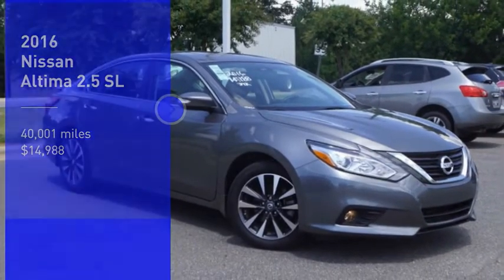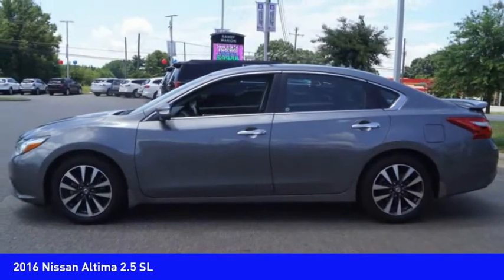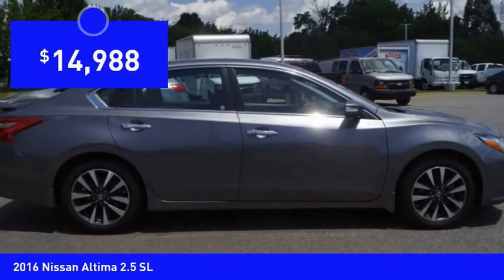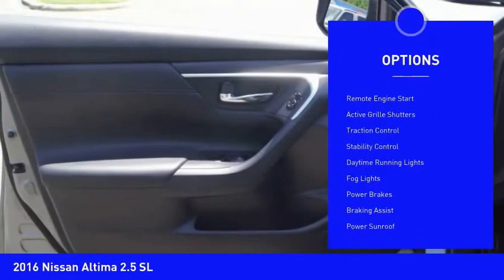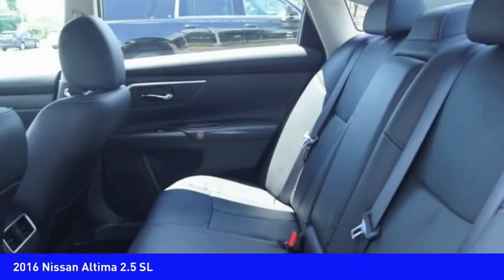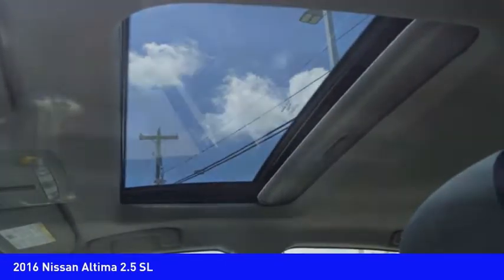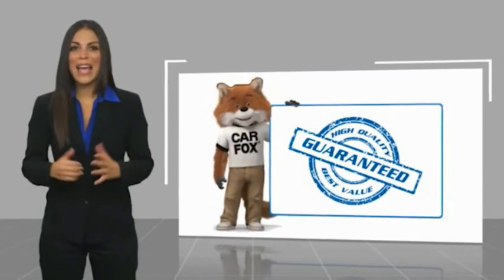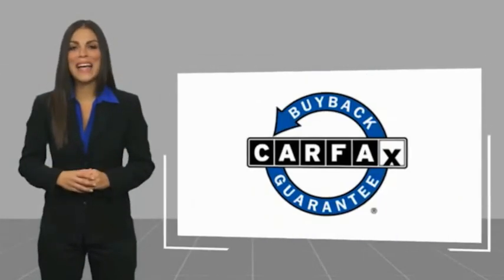2016 Nissan Altima Mooresville NC 43796X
2016 Nissan Altima 2.5 SL

You'll love this 2016 Nissan Altima. This is a vehicle you'll want to take home. Call and get in touch with Randy Marion Chevrolet Buick Cadillac directly, and be the first to open the vehicle door today!